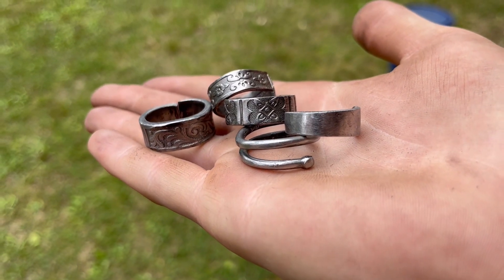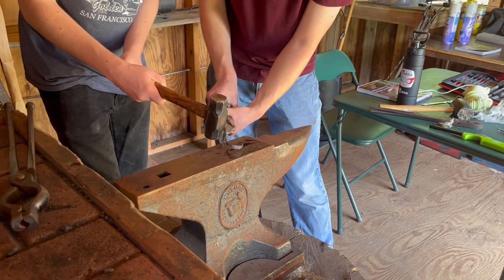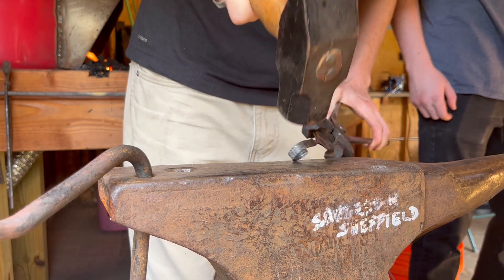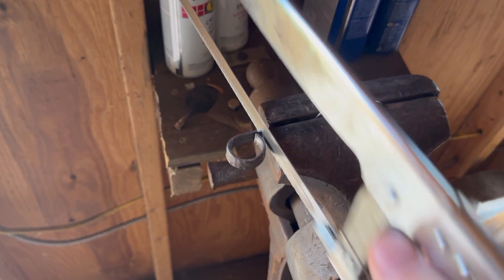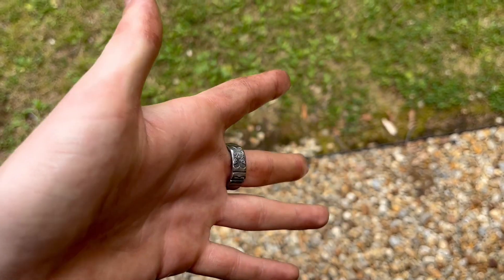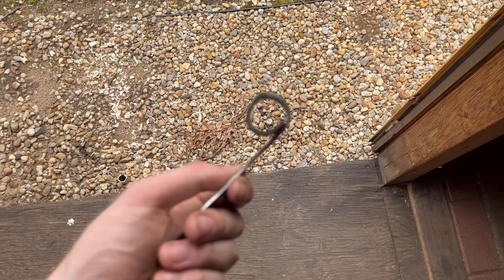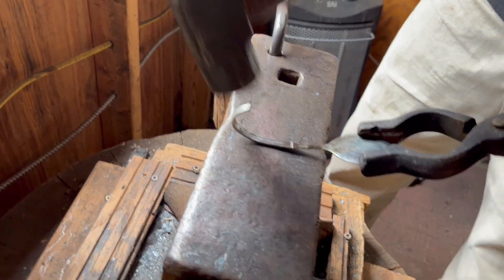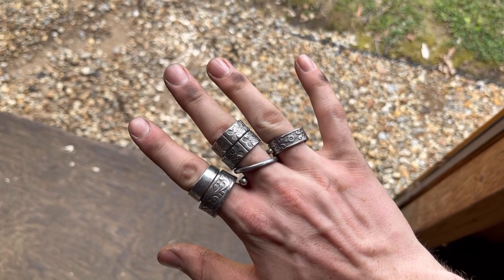Forging Spoon Rings! DIY Metal Rings!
In this video I used a forge to make silverware rings!